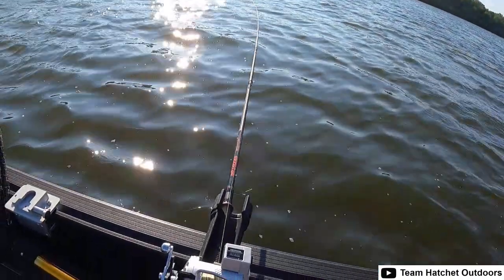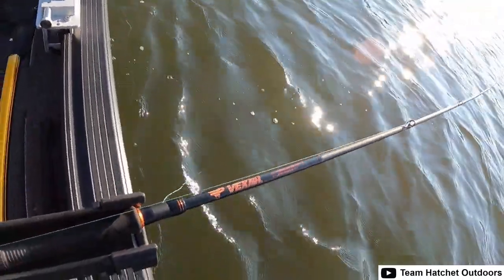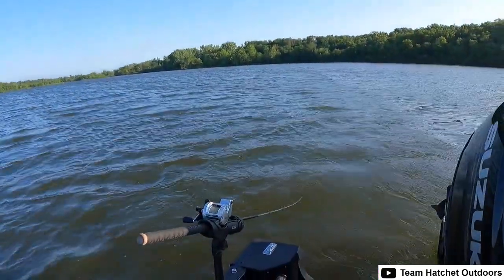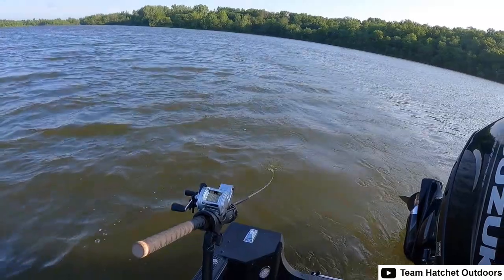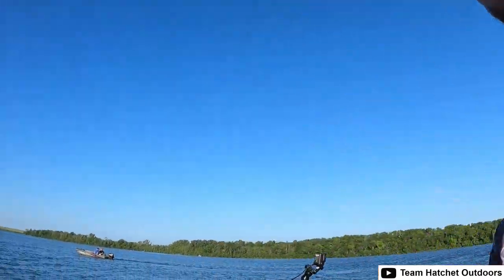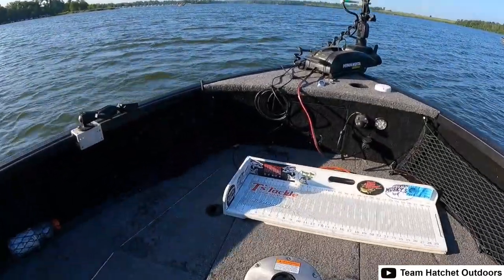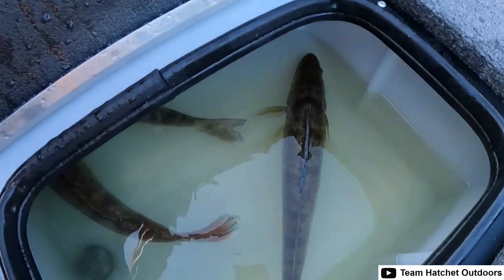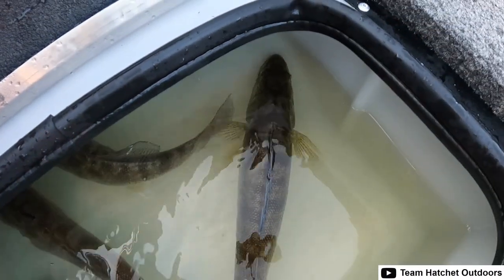Vexan Walleye Trolling Rods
Tyler out on a solo mission trolling for deep walleyes in the summer.  Testing out a new set of Vexan 8'6" MH walleye trolling rods.